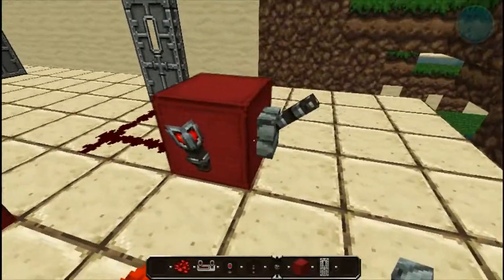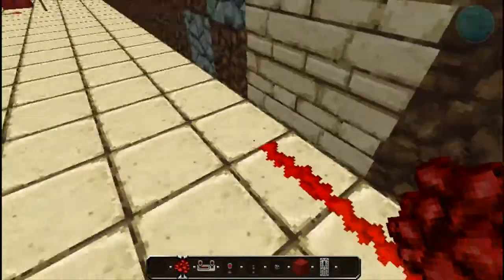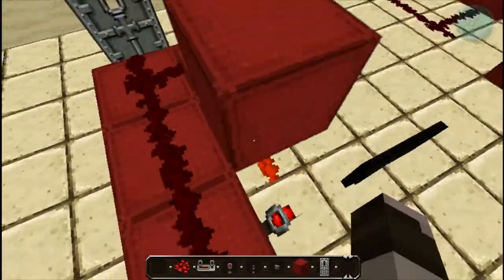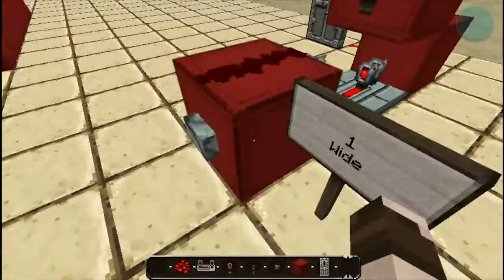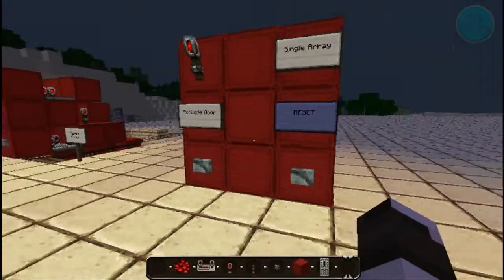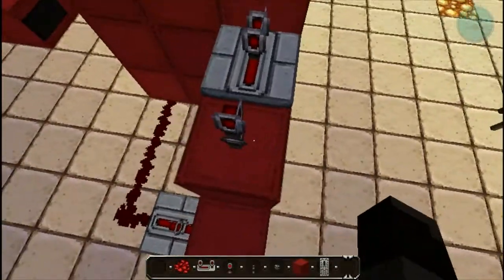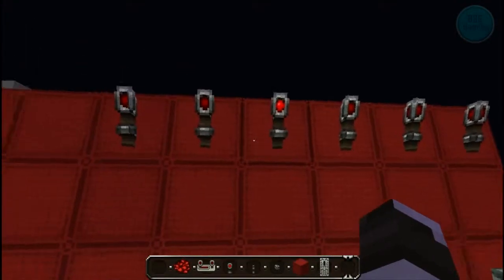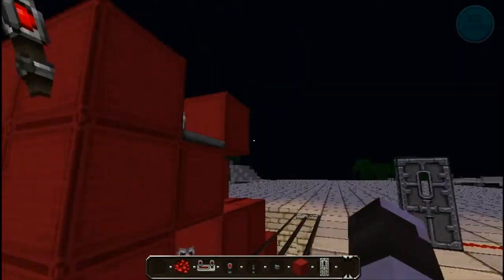RS NOR Latch Tutorial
Just a little something to help with your redstone